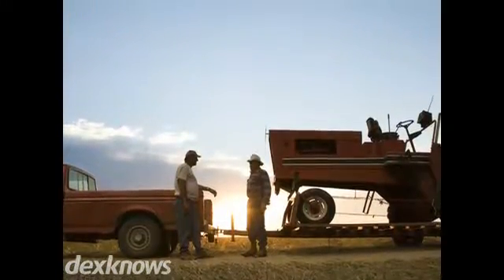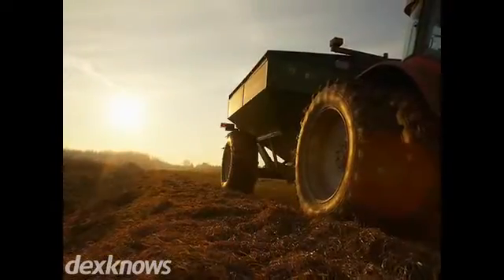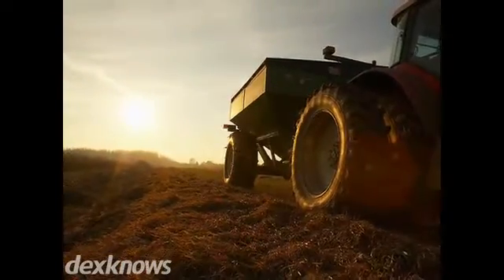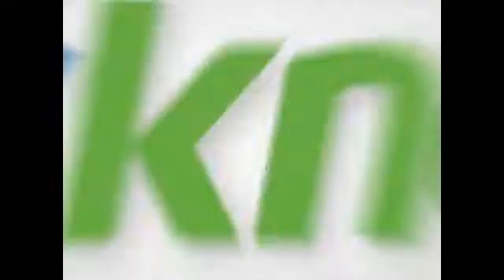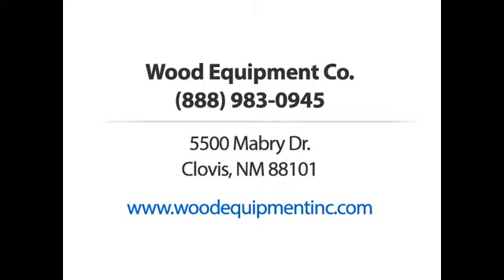Wood Equipment Co Clovis NM 88101-9229